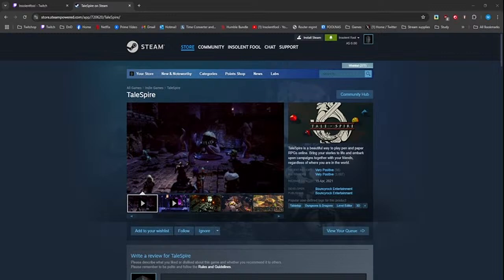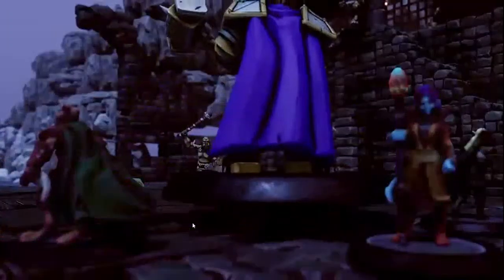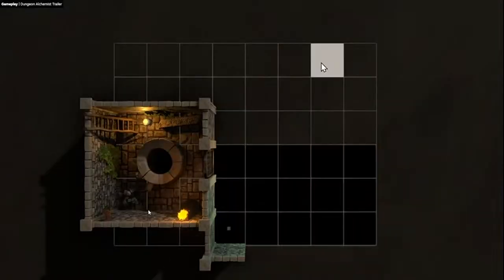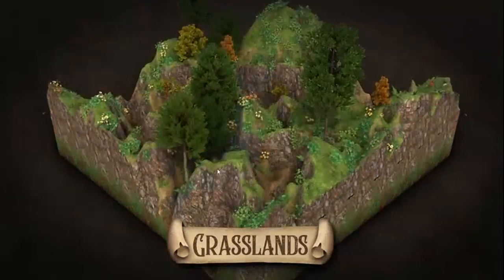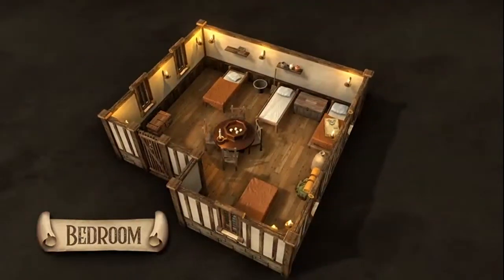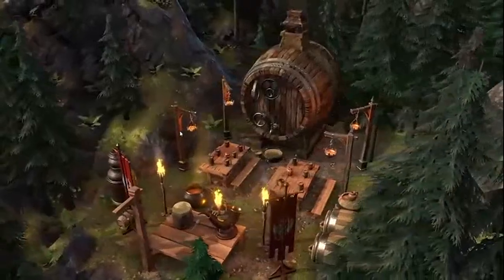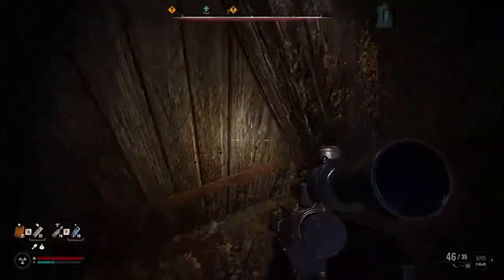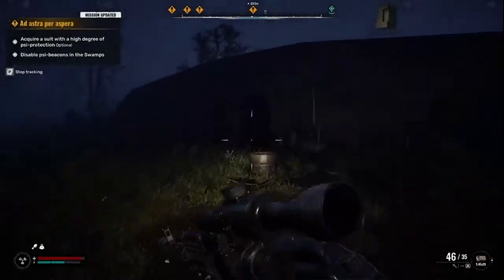🌙 LIVE V Rising: Blood, Battles & Epic Adventures! 🦇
🦇 Welcome to an Epic V Rising Live Stream with Fritza Tomás! 🌙

Tonight, the night is ours to conquer! Join me as I delve into the dark, vampiric world of V Rising. This action-packed, open-world survival game is packed with challenges, lore, and monstrous enemies. Get ready for blood-pumping excitement as we explore, build, and battle our way to supremacy.

🔥 What to Expect in This Stream?

Epic Vampire Battles: Watch as I battle my way through powerful foes, conquer villages, and grow in strength to claim my place as the ultimate vampire lord.
Base Building & Exploration: It’s not just about fighting—join me as I build my empire from the ground up, forging alliances, and unlocking new powers.
Live Interaction: Your thoughts, ideas, and strategies shape the stream! Drop your tips in the chat and help guide me to victory (or help me avoid death!).

Real-Time Gameplay: Get a front-row seat to every thrilling moment in V Rising, from the quiet moments of exploration to intense boss fights.
Engage with Me & The Community: Chat, share your favorite moments, and get involved with our growing group of fans. This is as much about YOU as it is about the game!
Unlock Secrets: Discover hidden treasures, unearth new mechanics, and learn how to become the most powerful vampire in V Rising.
🌟 Join the Blood Moon Rising!
Whether you're a vampire hunting newbie or a seasoned master, there's always room for one more in this wild world of dark fantasy.